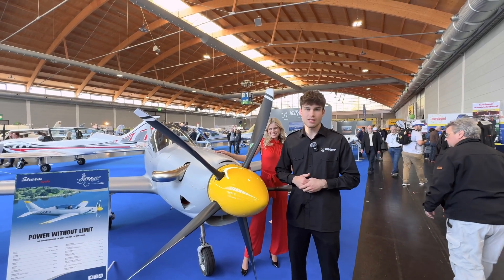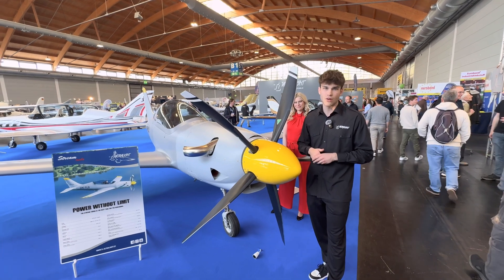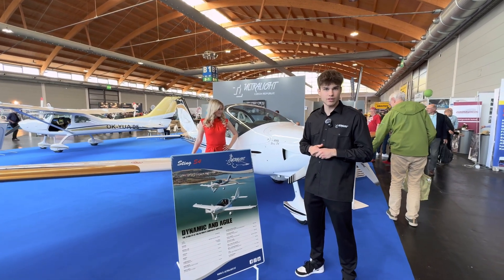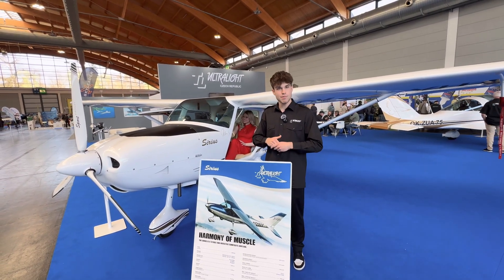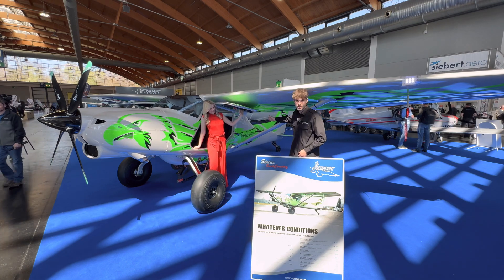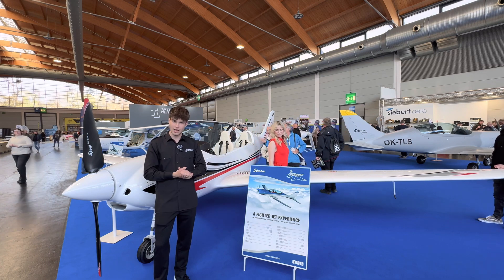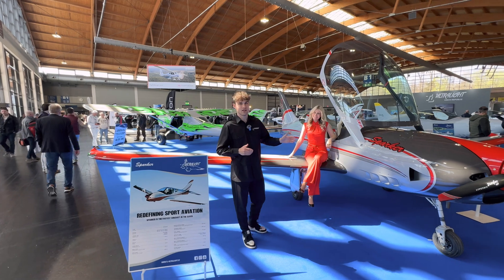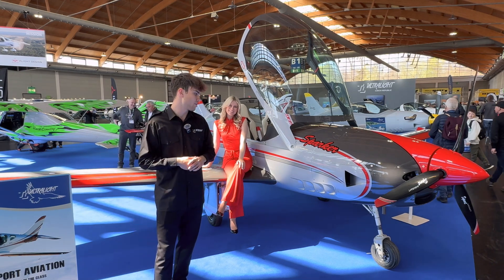TL ULTRALIGHT AIRPLANE PRESENTATION AT AERO 2025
TL ULTRALIGHT presenting there aircraft’s  at AERO FRIEDRICHSHAFEN 2025.

STREAM TURBO

Innovation, performance, precision. Stream is more than just an aircraft – it’s the result of cutting-edge engineering and a passion for aviation. Designed with a focus on aerodynamics, comfort, and reliability, it offers pilots an unparalleled flying experience. Discover the perfect blend of modern technology and elegant design.

STING S4
Sirius
SREAM
SPARKER